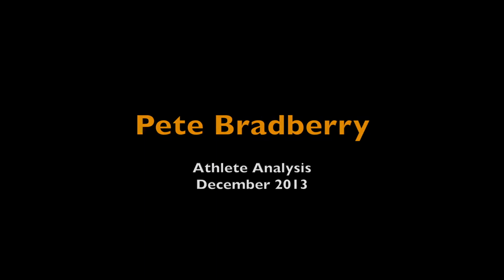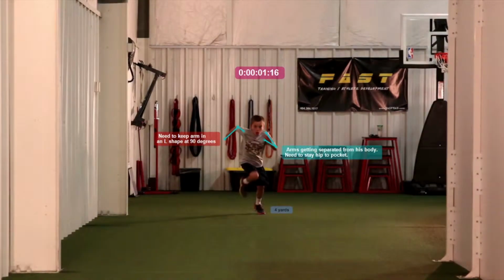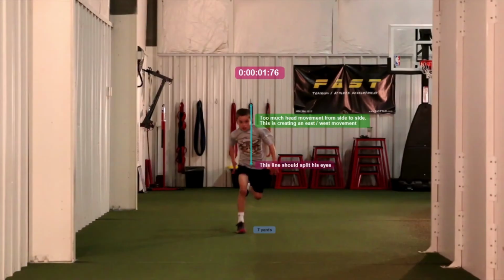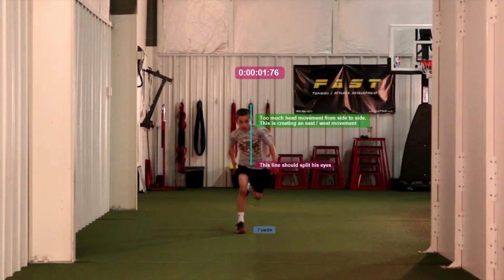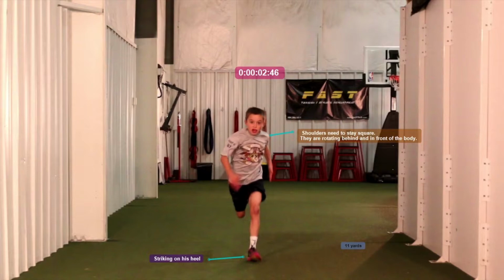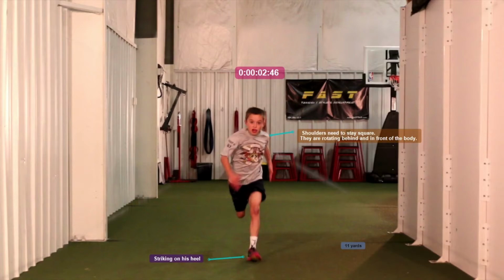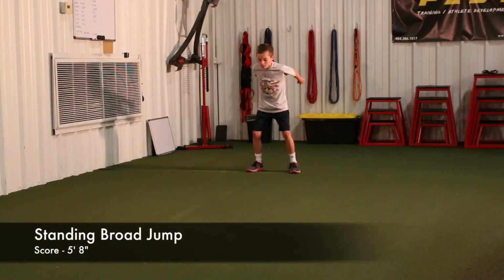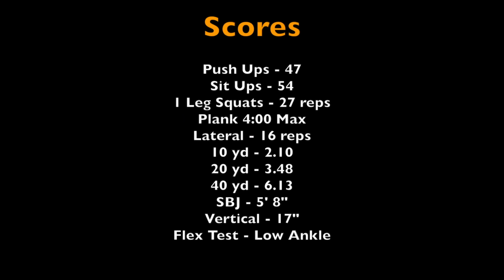Pete Bradberry December 2013 HD 1080p Video Sharing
Pete Bradberry Athlete Analysis December 2013

FAST TAD
4285 Brogdon Exchange